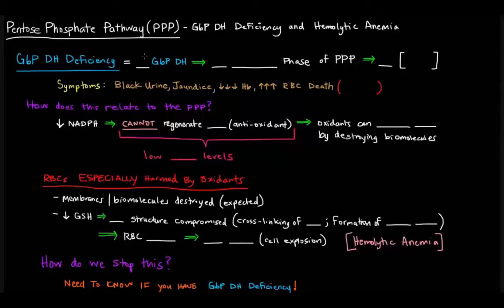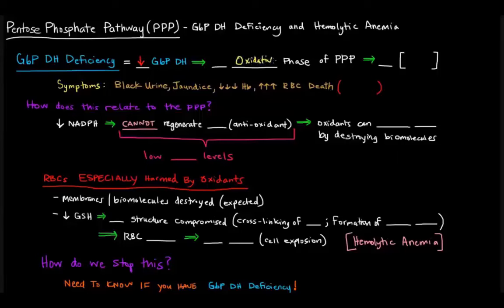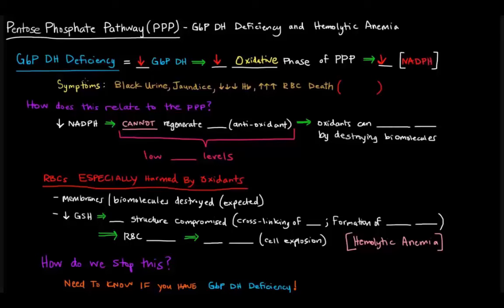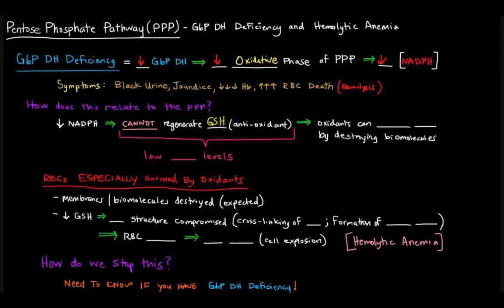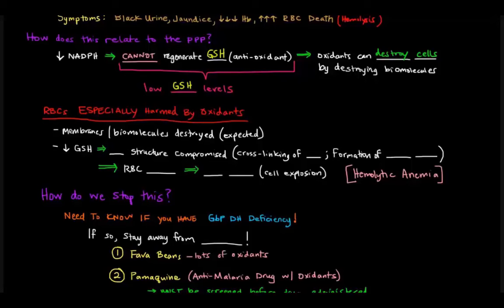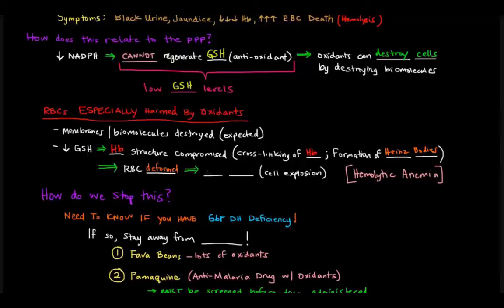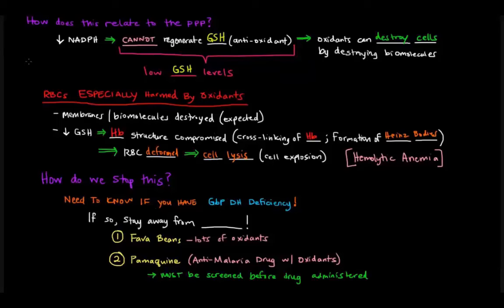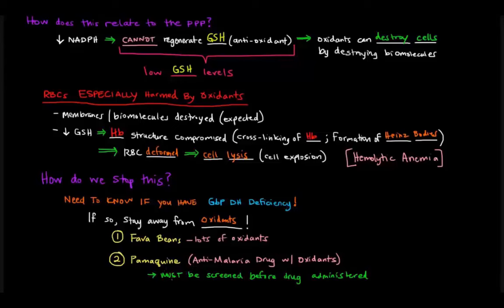Con đường Pentose Phosphate - G6PDH và bệnh tán huyết [HS23/80]